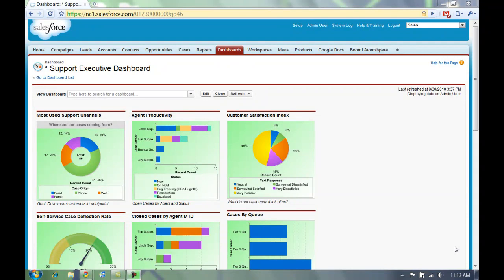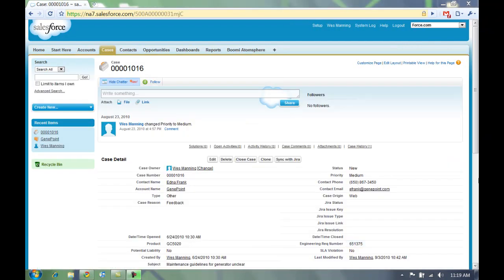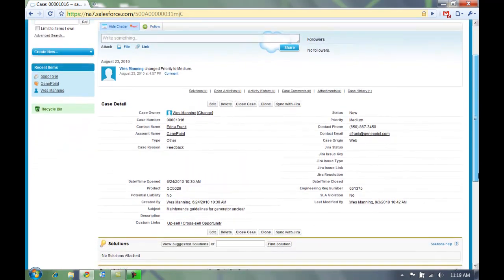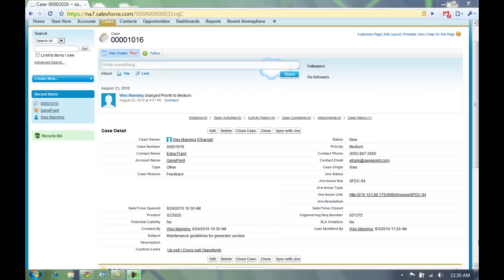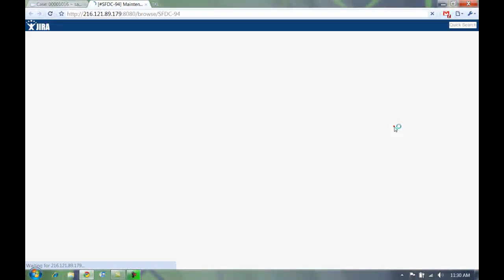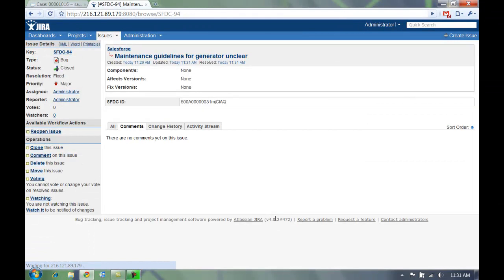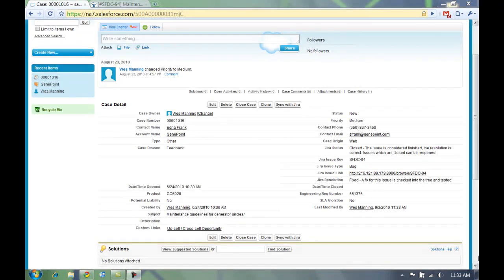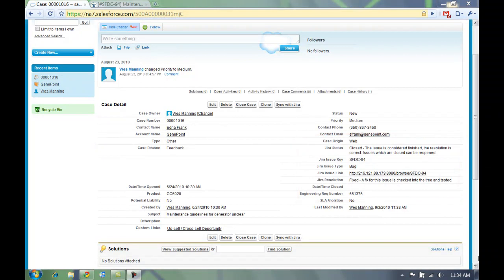Salesforce to JIRA Integration Demonstration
Best viewed in 720p.  Salesforce to JIRA Integration Demonstration.